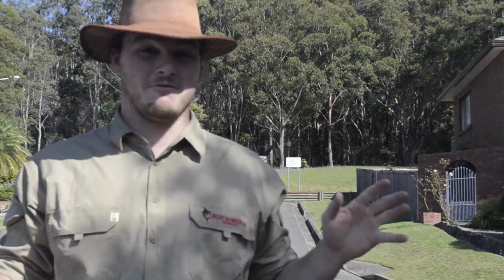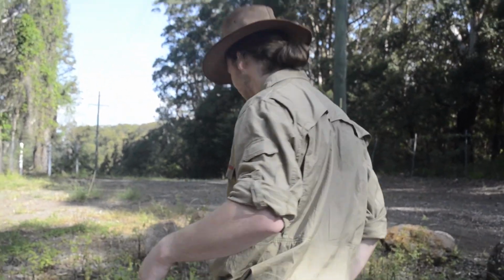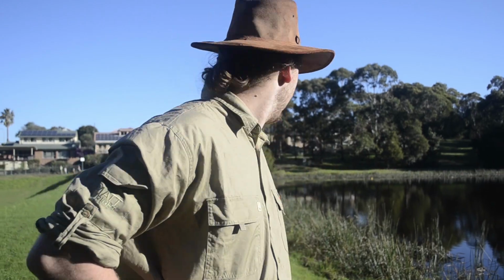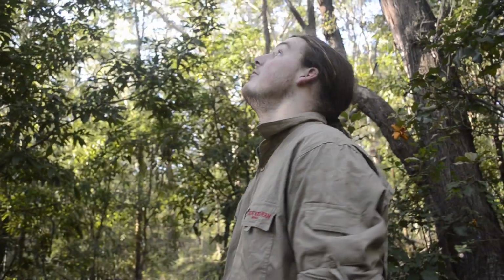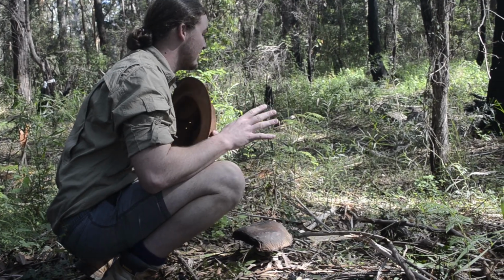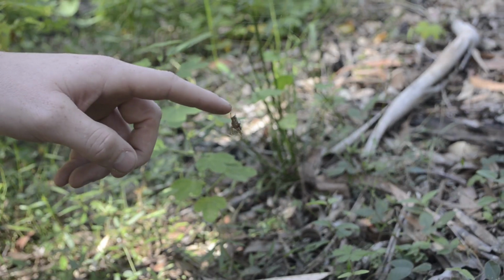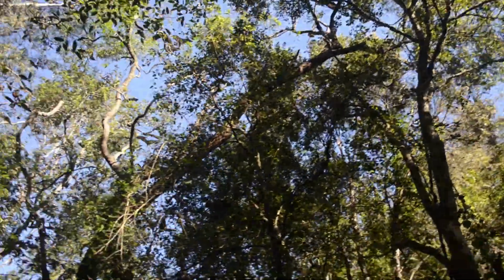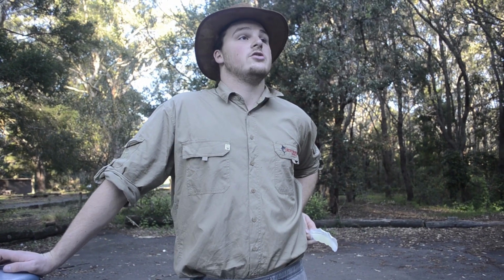Phil Picks The Animal Expert. Ft, Blackbutt Forest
Phil picks got word from a few concerned locals about their favorite Forest.
apparently there's a bat infestation and Phil is to check it out and see how dangerous it is!!!
NSW
Blackbutt Forest Reserve